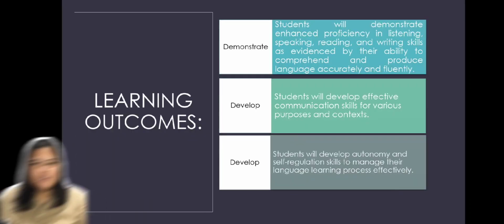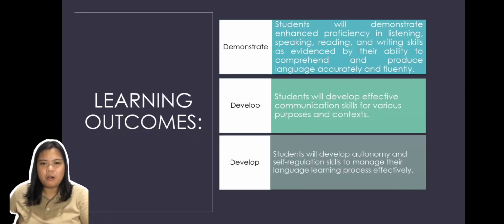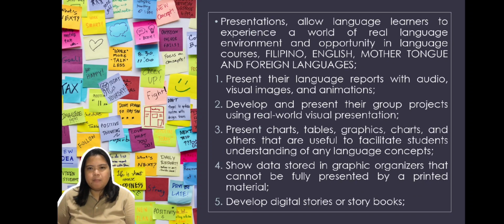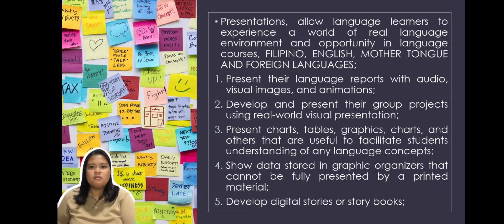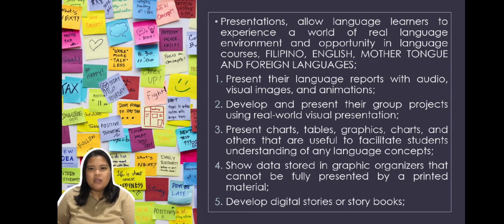GRACILLA, IRA VYANE B. 3 BTLED HE B